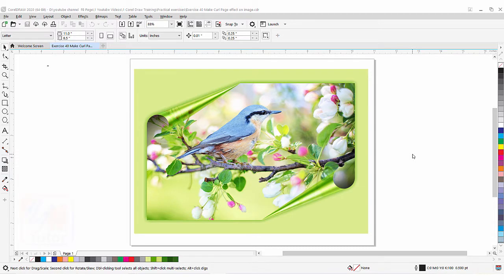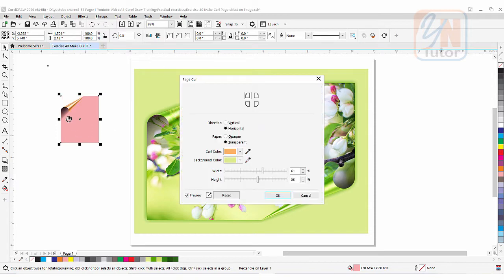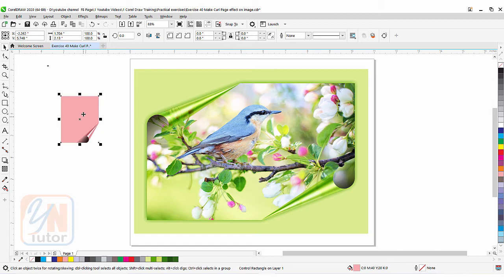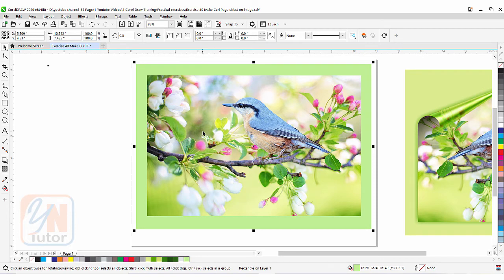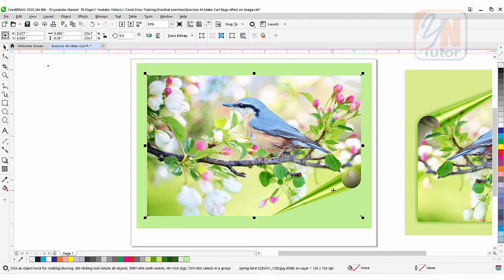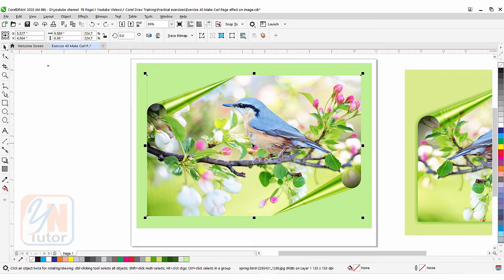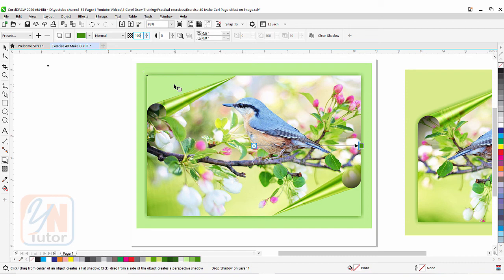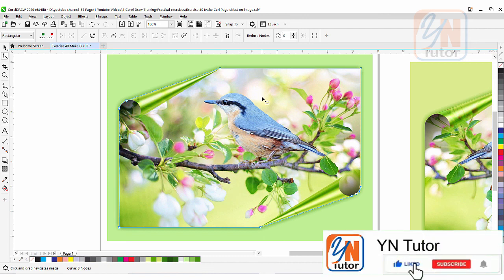Create Page Curl Effect using an Image in Corel Draw Exercise No. 40 | YN Tutor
Welcome to YN Tutor. Create Page Curl Effect using an Image in Corel Draw Exercise No. 40 | YN Tutor. In this lesson we will learn how to fold a paper/page corner in corel draw. we will learn the technique how to apply page curl from 2 corner. We will also learn that how to remove background color from corner after applying page curl to an image and then we will apply a smooth shadow to our image.
Good luck.